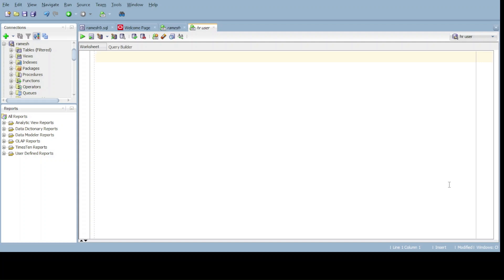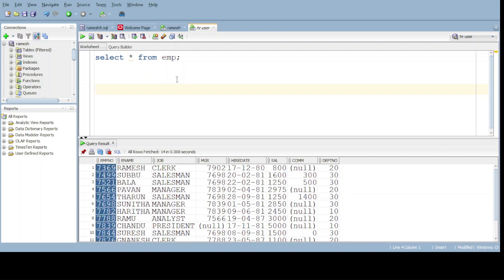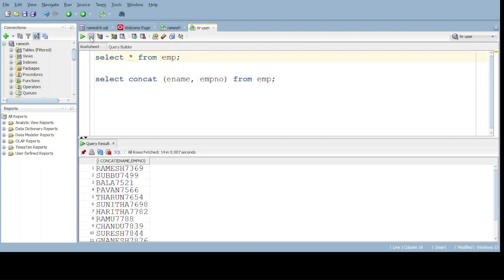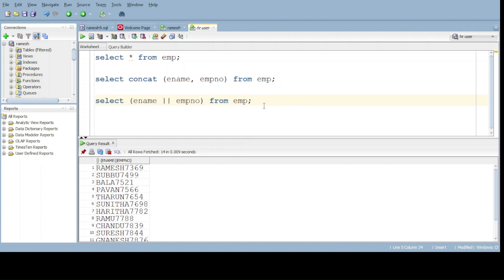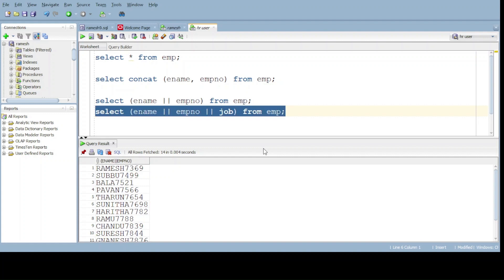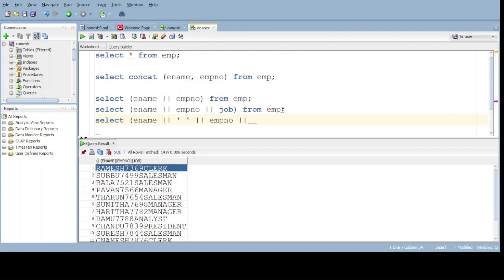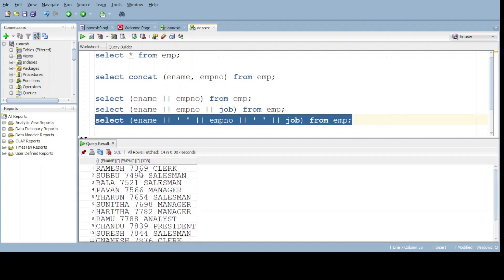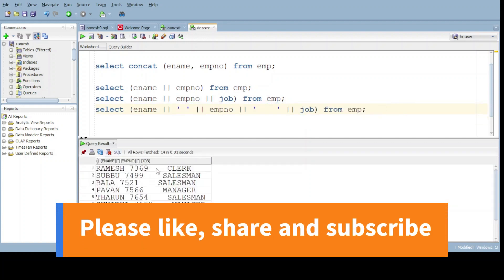SQL Concatenate Function | SQL Concat | SQL Merge columns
What is Concatenate function in SQL
How to merge columns
How to merge 2 fields under one field
We can merge the columns in 2 ways